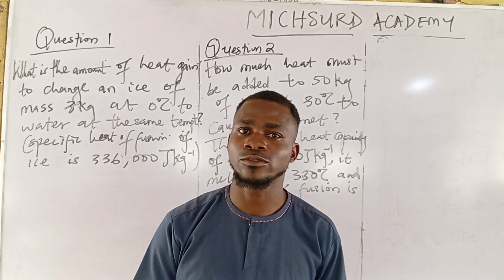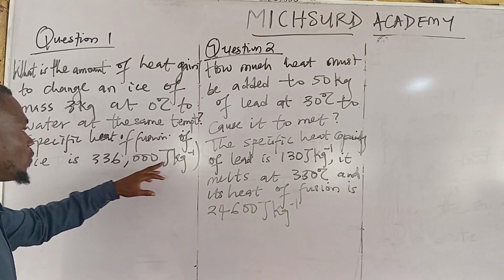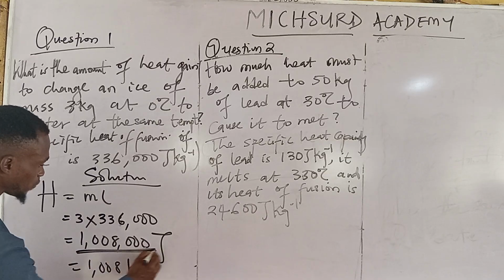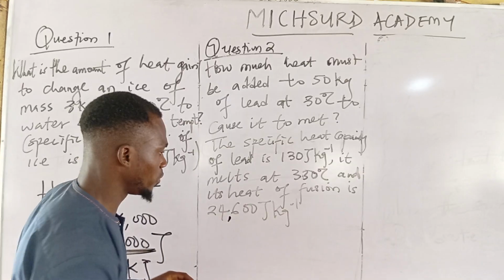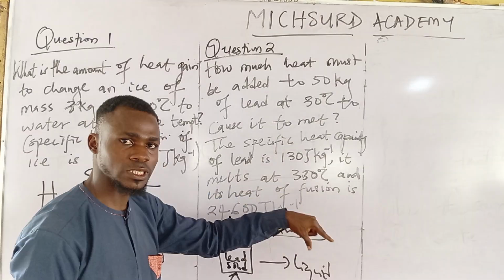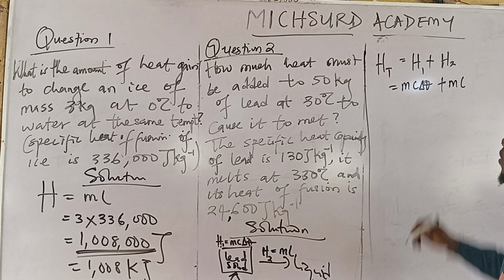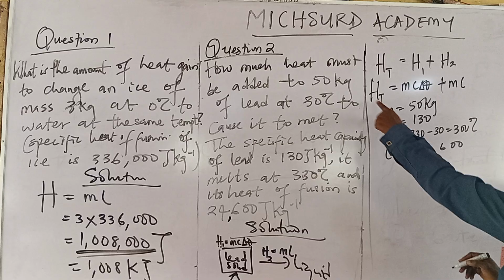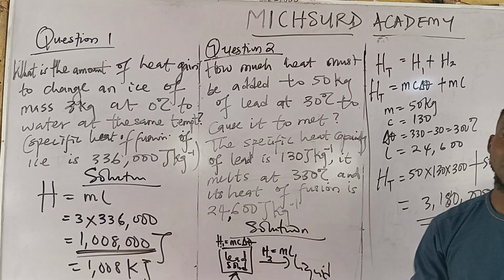Latent Heat Exam Revision Questions